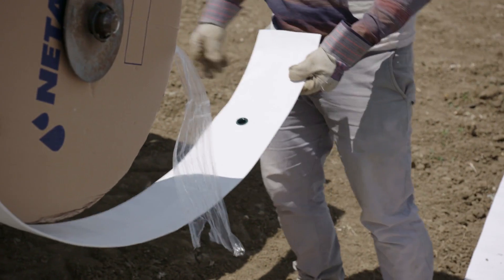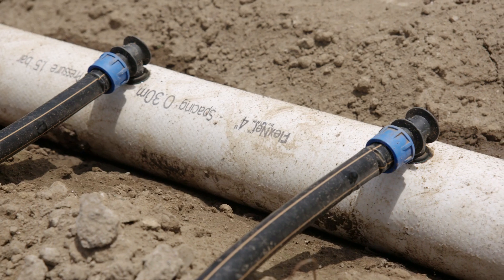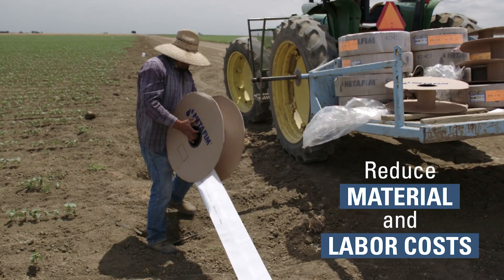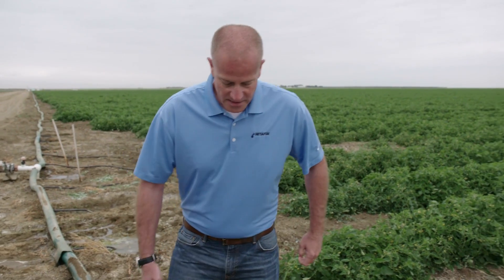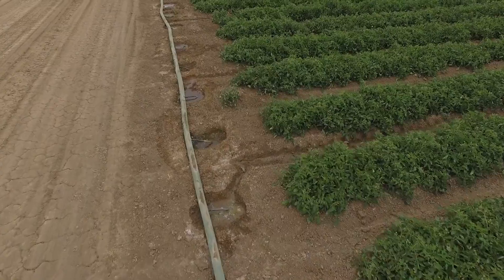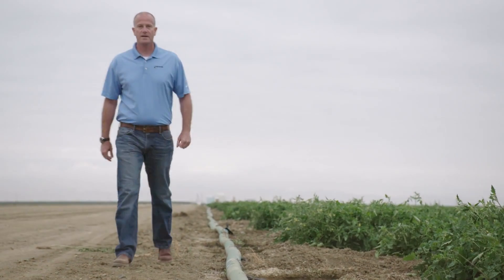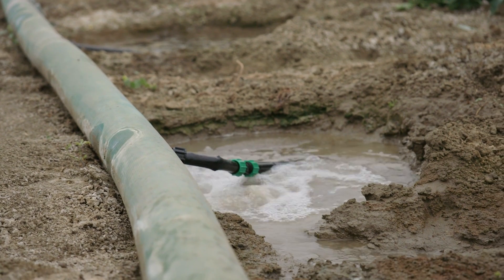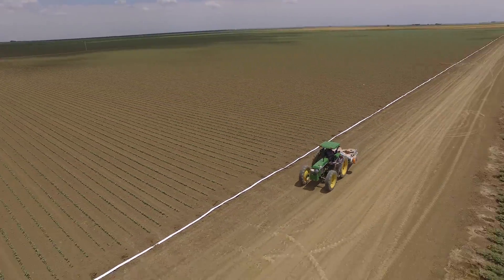FlexNet™ vs. Layflat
FlexNet – the industry’s only leak-proof flexible pipe that ensures the integrity and uniformity of your irrigation system. Manufactured with premium polypropylene, FlexNet is durable enough to withstand the toughest conditions. When compared to a typical layflat installation, a grower can save 20-30% on labor costs. The unique integral welded connectors provide faster layout and retrieval decreasing manpower costs.